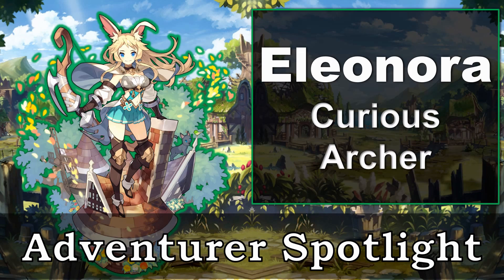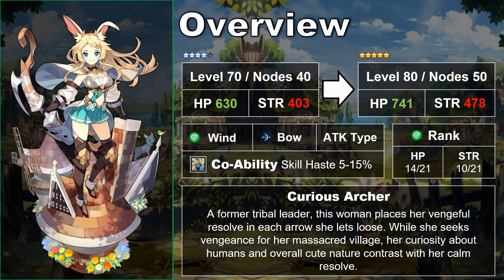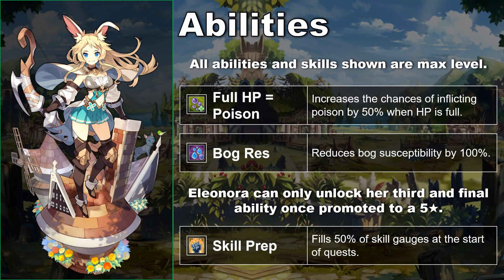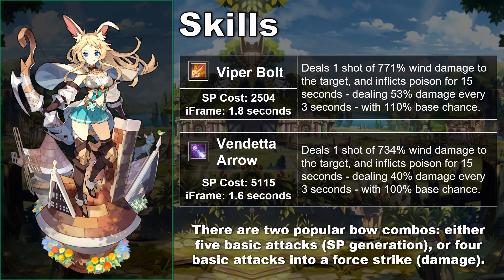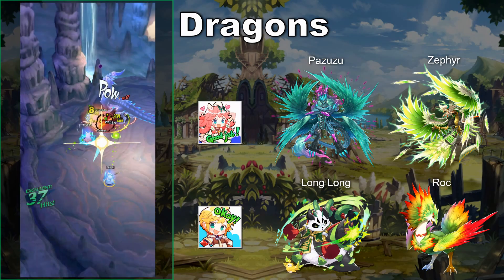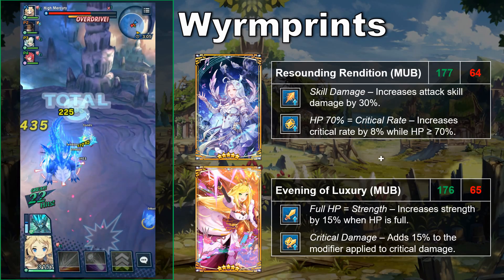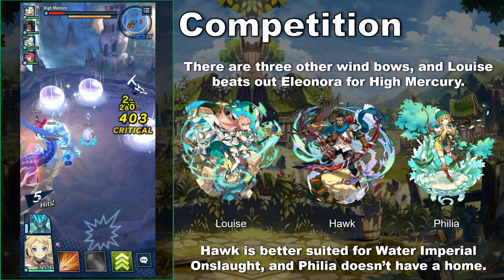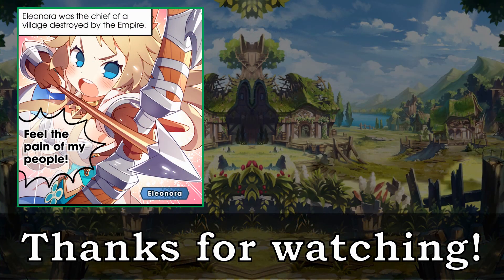Dragalia Lost - Adventurer Spotlight #12: Eleonora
To celebrate the channel's most recent milestone of 5,000 subscribers, I decided to finally make a spotlight video for the first adventurer I ever summoned: Eleonora. I hope you enjoy the video, and thank you so much for your support!